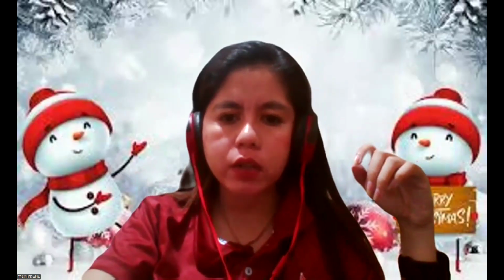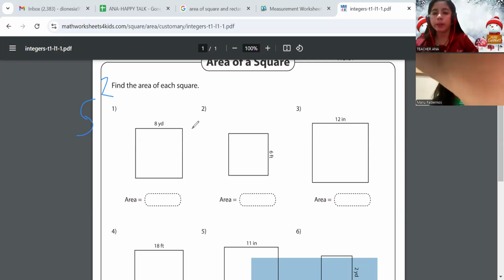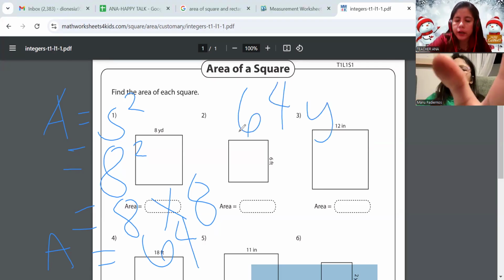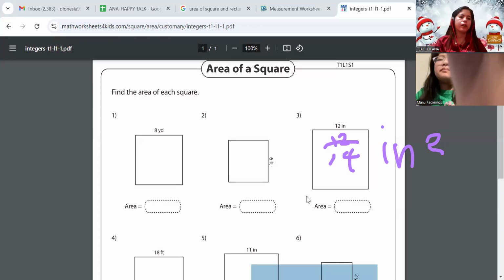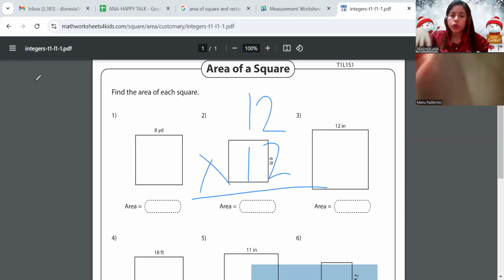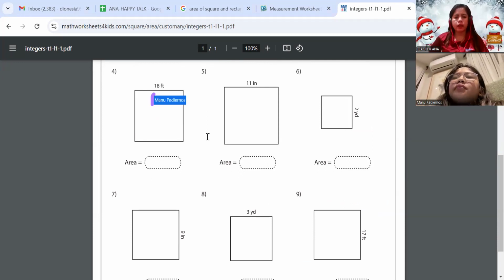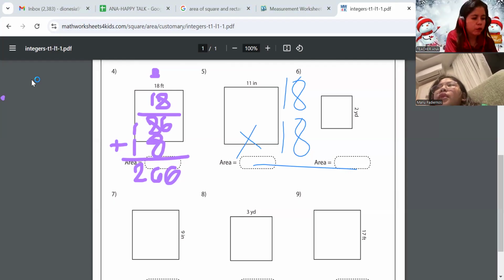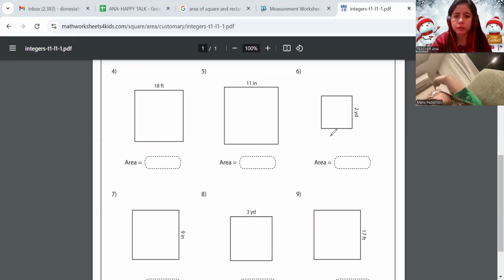Manu, Math Class, November 27, 2024